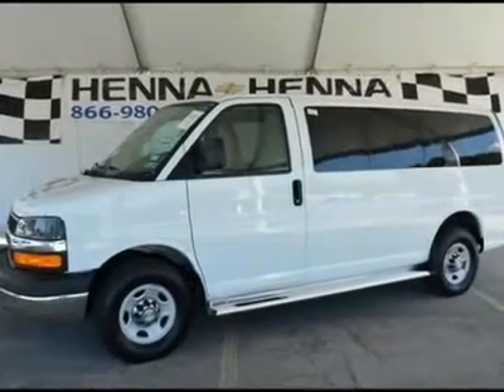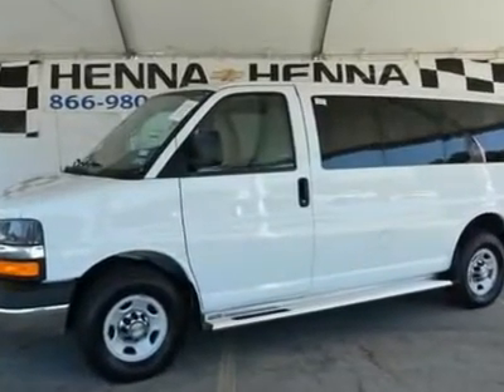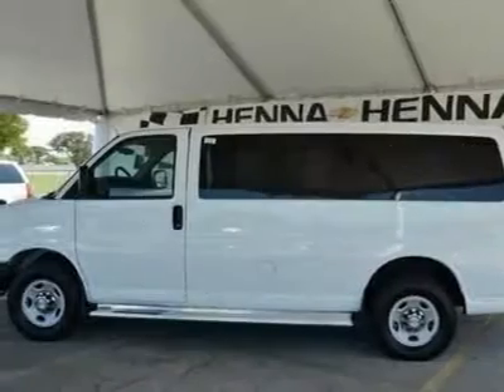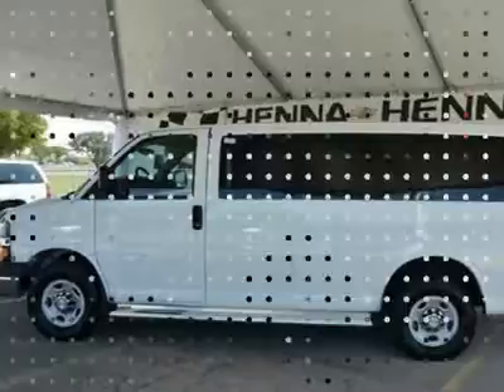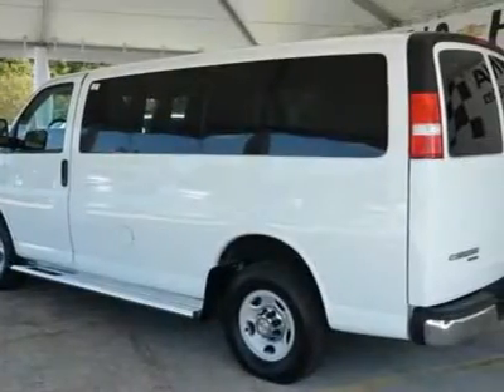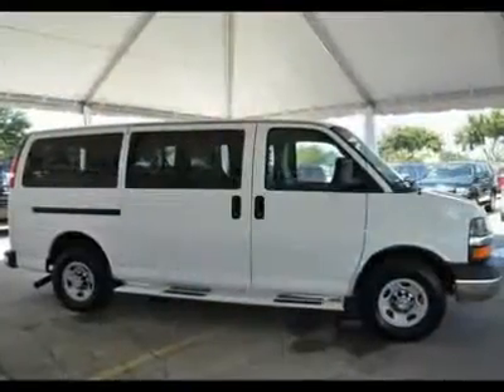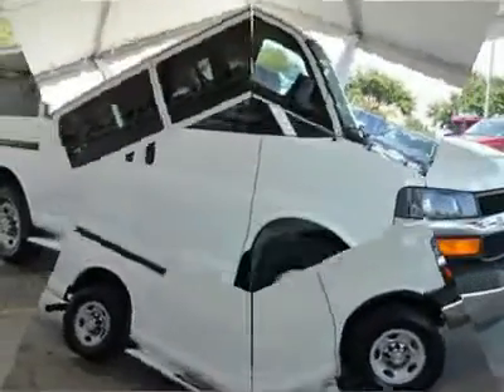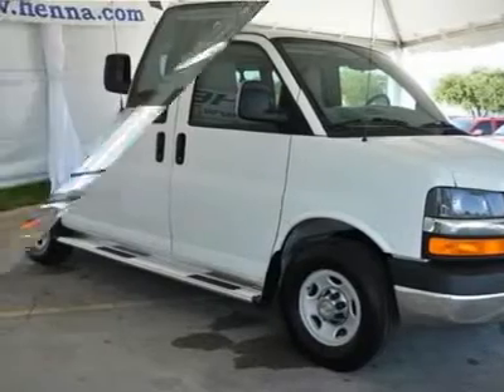2012 CHEVROLET EXPRESS PASSENGER Austin, TX C1155289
2012 CHEVROLET EXPRESS PASSENGER Austin, TX
Stock# C1155289
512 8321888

Henna Chevrolet
8805 North IH-35

Vortec 6.0L V8 SFI FlexFuel and Automatic with Overdrive. White Beauty! Roomy! Imagine yourself behind the wheel of this outstanding-looking 2012 Chevrolet Express Van G3500. This very practical Express Van G3500 can haul all your stuff in comfort and safety, and still have room to spare. Visit our virtual showroom 24/7 @ hennachevrolet.com.